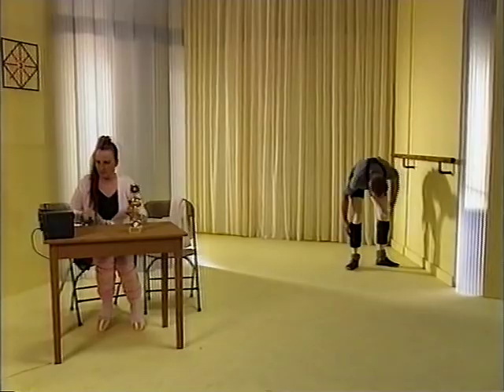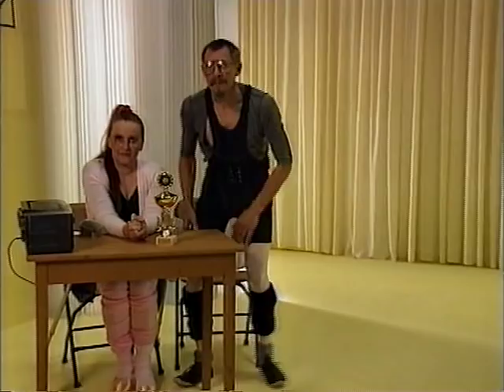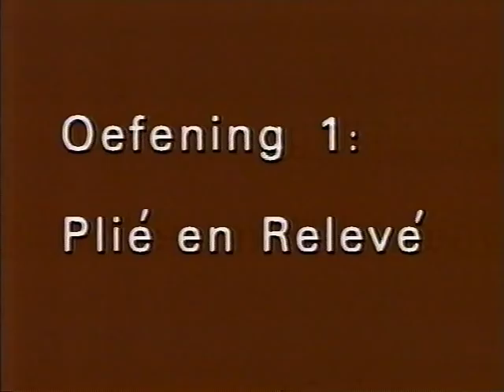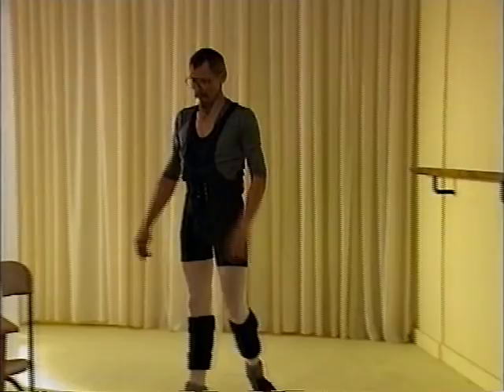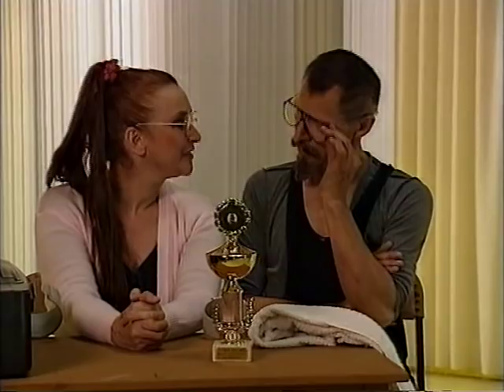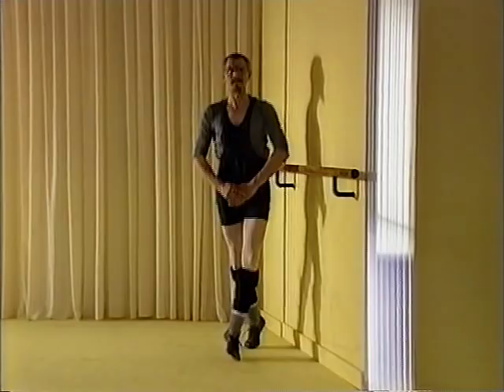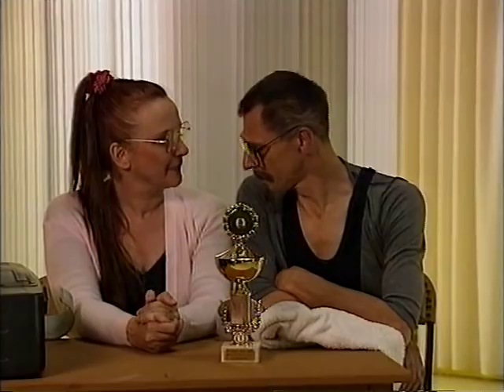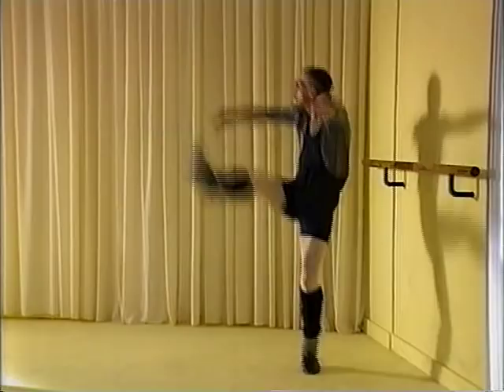Marianne Luif & Jim van der Woude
Elderly dancecouple is showing what they have learned during their career aiming that this will be benificial for generations to come.
VPRO-programme ´LUIF` (1996?)